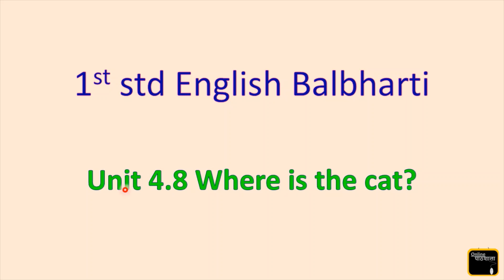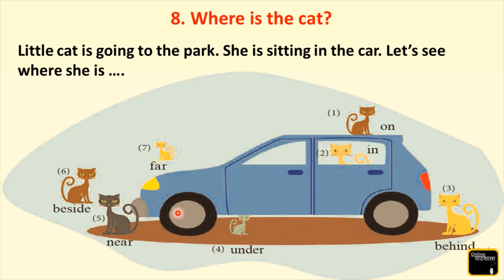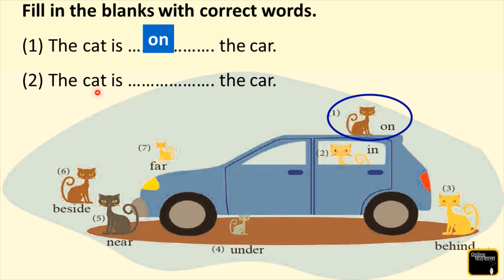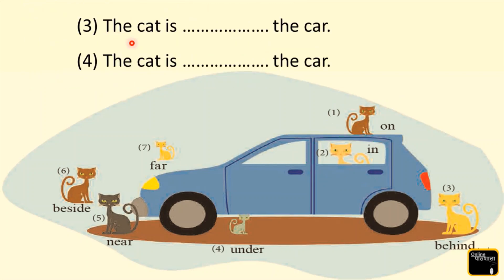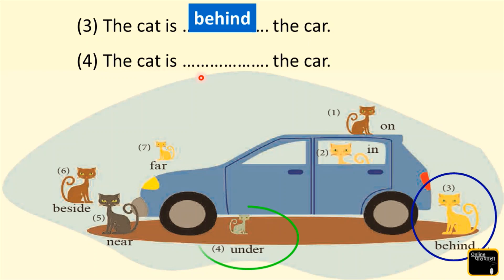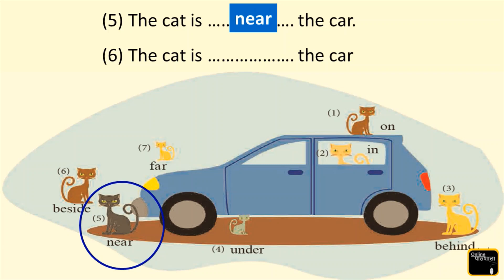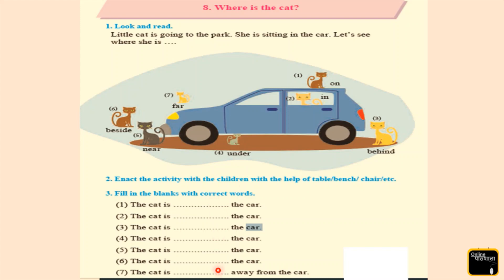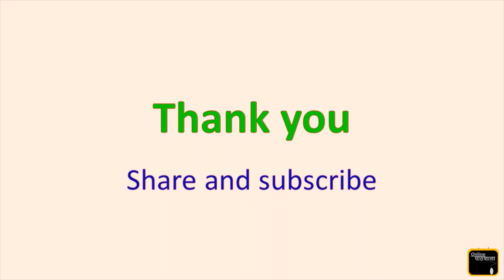Std:1st State board English Balbharti lesson 4.8 Where is the Cat? | unit 4.8 Where is the cat?